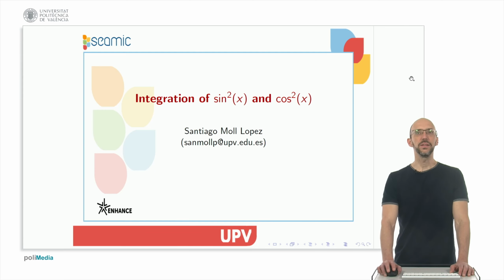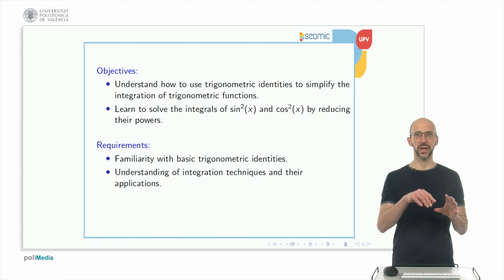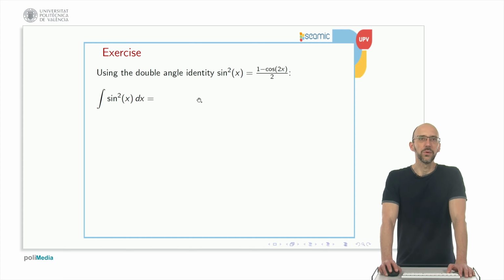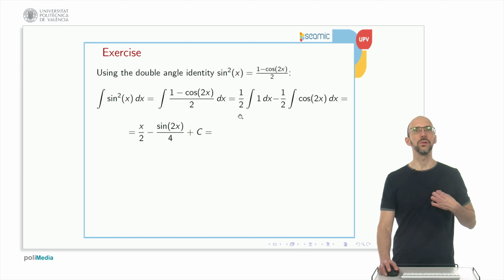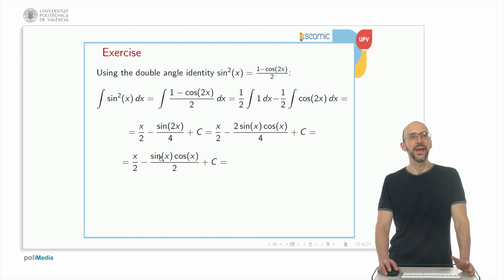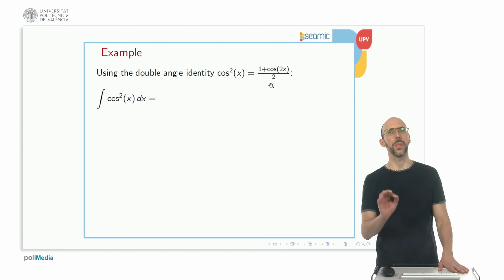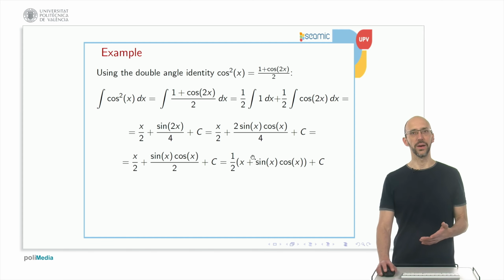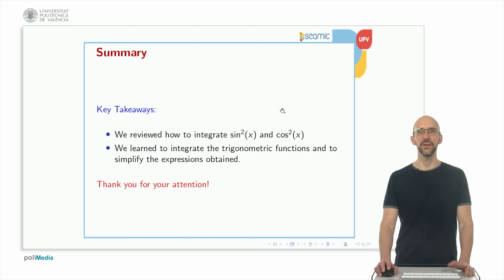SEAMIC_Integrals: Integration of sin2(x) and cos2(x) | 30/43 | UPV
Título: SEAMIC_Integrals: Integration of sin2(x) and cos2(x)

Descripción: In this video two important integrals of sine squared and cosine squared are calculated using trigonometric identities instead of integration by parts. The double angle identity is applied to simplify the integrals, which can be split into manageable fractions. The solutions involve integrating basic functions, resulting in expressions involving x and trigonometric functions.

The same technique is used for both integrals, with only a sign difference between them. The video aims to provide an alternative method for solving these common integrals, saving time and effort when encountered in exercises.

Descripción automática: In this video two important integrals of sine squared and cosine squared are calculated using trigonometric identities instead of integration by parts. The double angle identity is applied to simplify the integrals, which can be split into manageable fractions. The solutions involve integrating basic functions, resulting in expressions involving x and trigonometric functions.